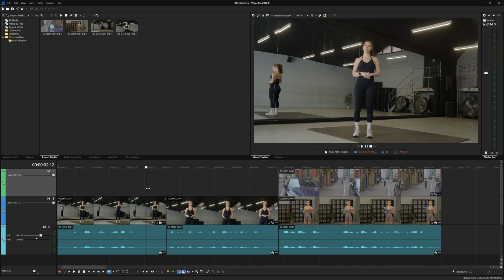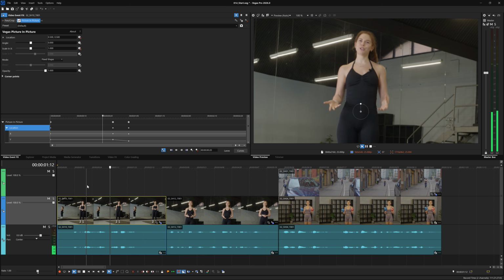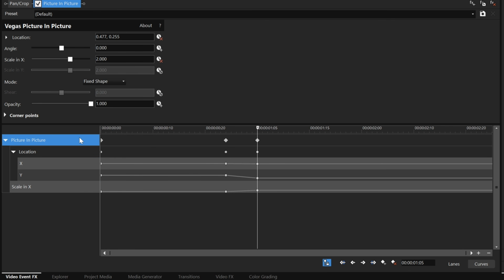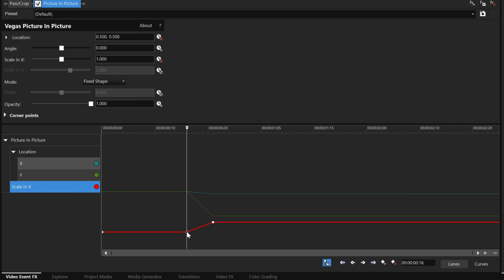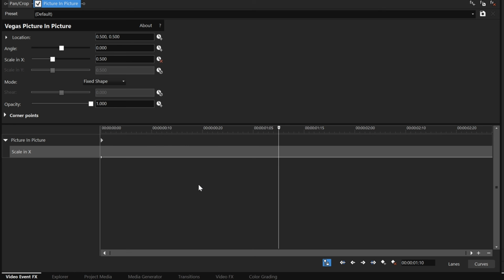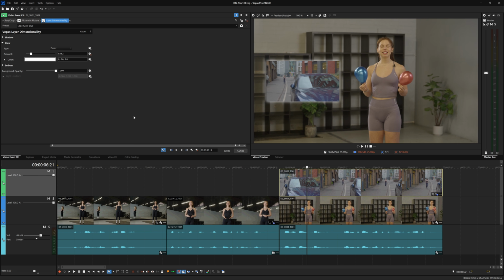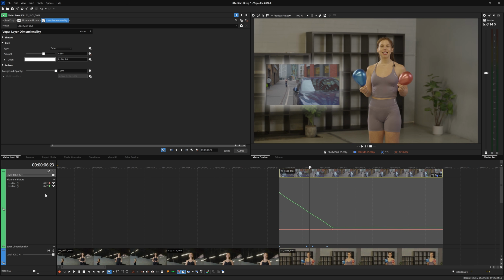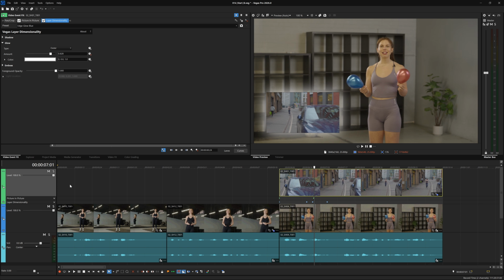Vegas Pro Essentials - 14 - Keyframing Animation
Grant Kay introduces animation and shows you how to add movement to your edits with keyframes.

You’ll learn how to animate scale and position, adjust timing, and shape motion so your shots feel more dynamic and engaging —  a really useful lesson for anyone who wants to add more energy and polish to their videos without making the process feel overwhelming. (Part 14 of Vegas Pro Essentials)

00:00 Introduction
00:31 Creating an Animation
02:10 Working with the Animation Editor
05:10 Animation Editor Tips
07:18 OFX Animation Editor